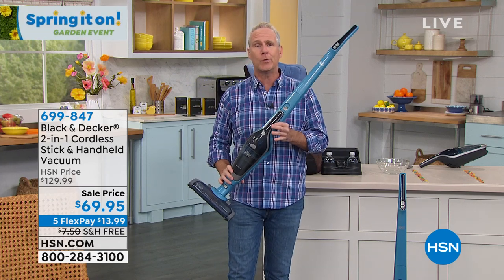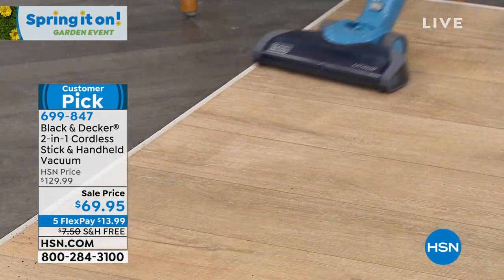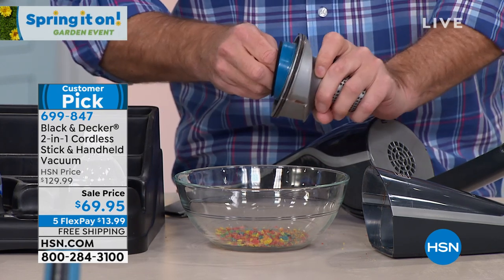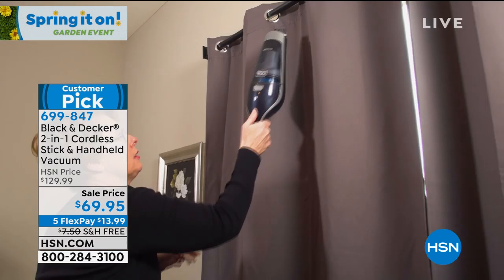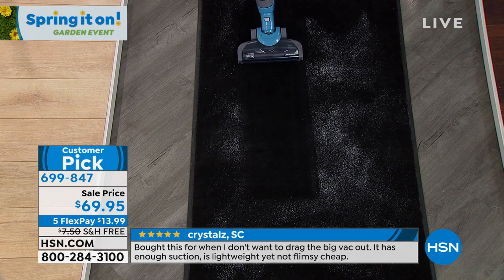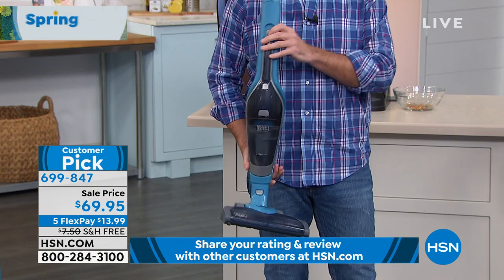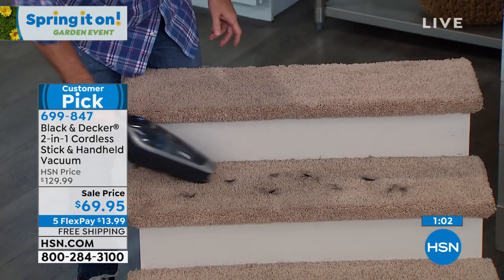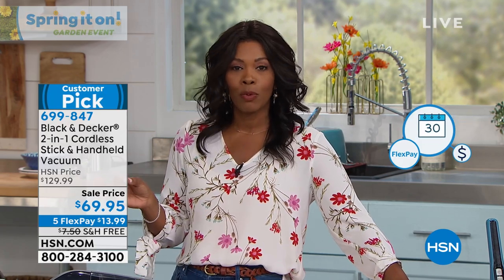Black Decker 2in1 Cordless Stick Handheld Vacuum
A smarter way to clean, this twoinone cordless stick vacuum helps you tackle carpets and hard flooring. The on/off powered brush bar lets you clean your carpets and area rugs with a motorized brushroll, or take care of small jobs using the detachable handheld vac.

     Vacuum

    Charger

     Crevice tool

     Brush attachment

     Pleated prefilter

     Washable filter

    To release floor head, gently place foot on it and tilt the vacuum to release.